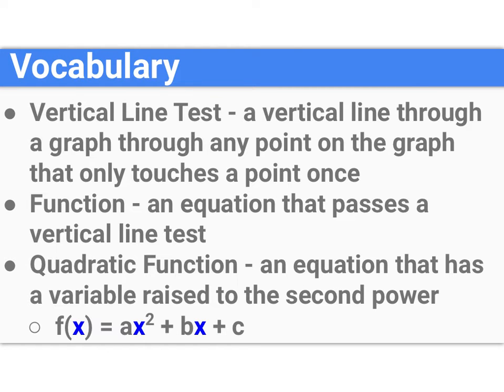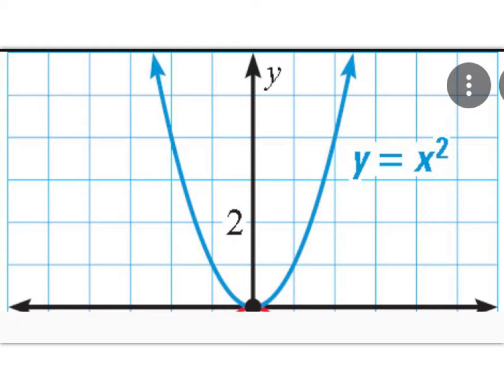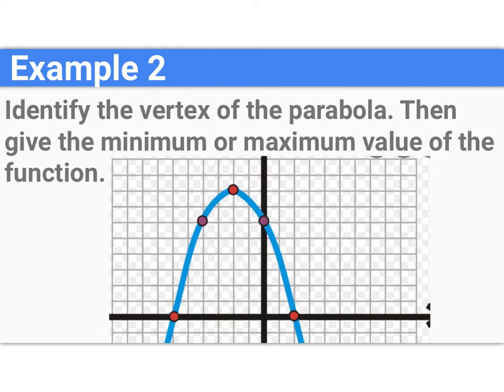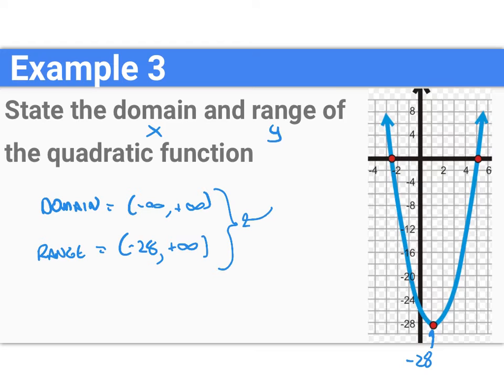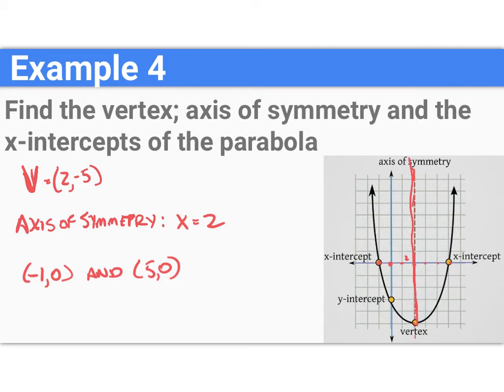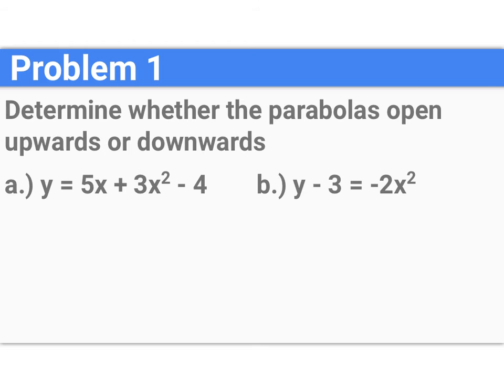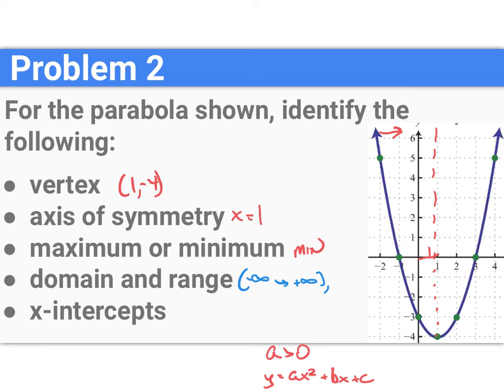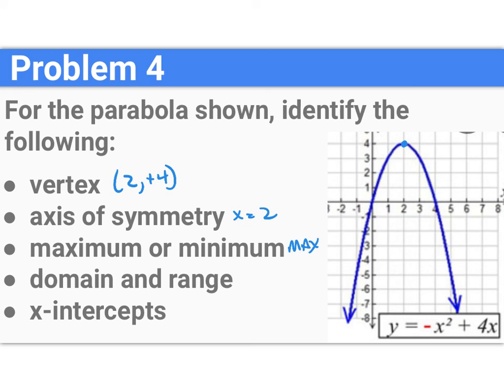Lesson 2134 Identify Quadratic Functions and Their Graphs.mp4